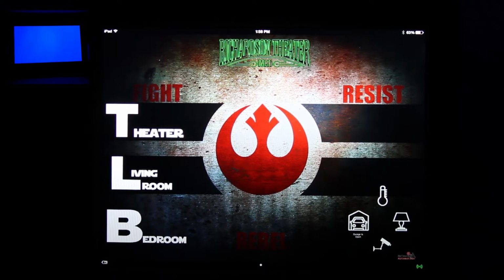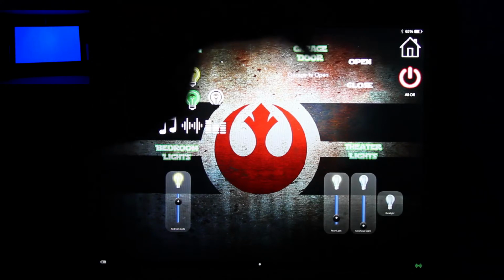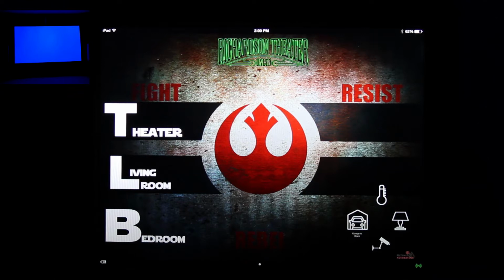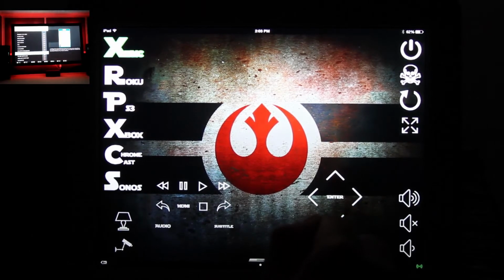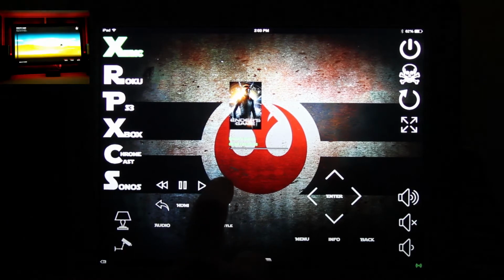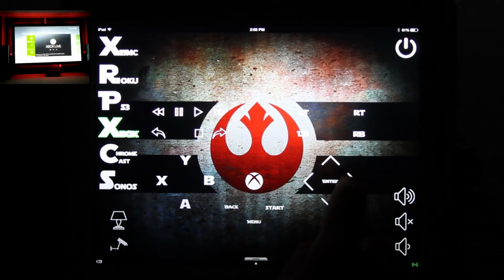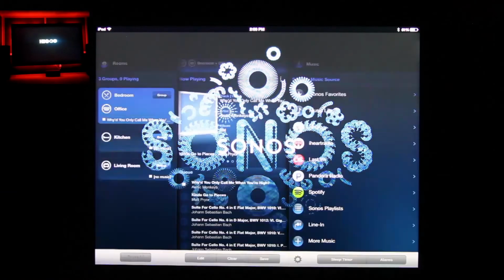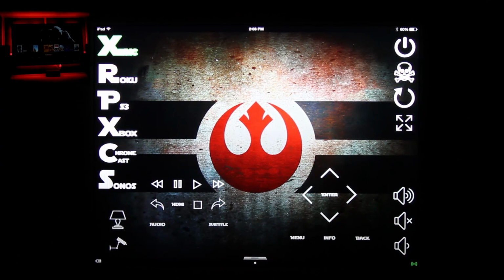iRule Controlled Home Theater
This is my Whole Home/Home Theater remote built on the iRule platform. Features XBMC, ISY Control, Insteon, and Chrome Cast.